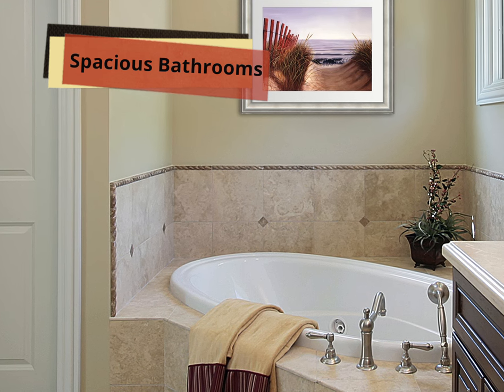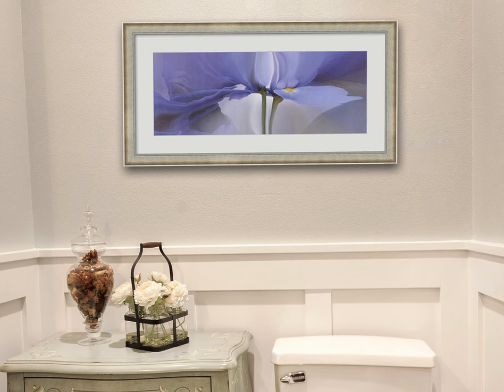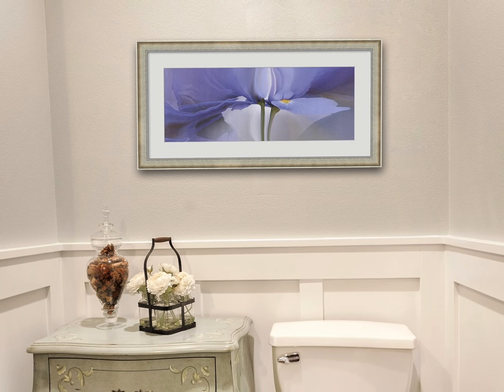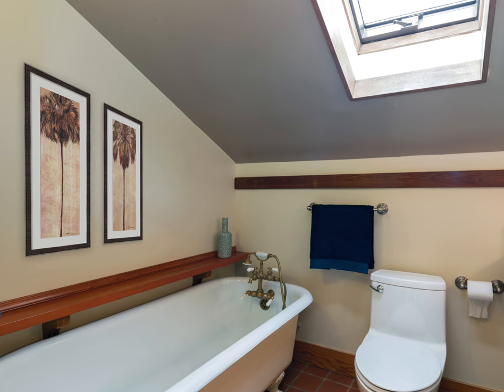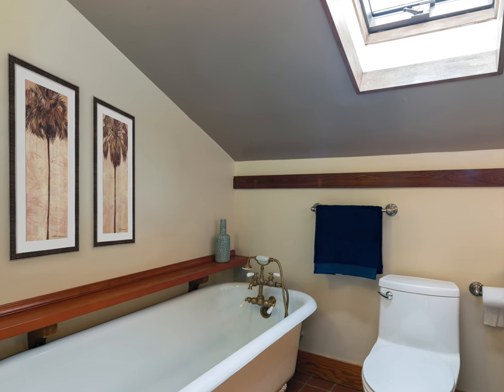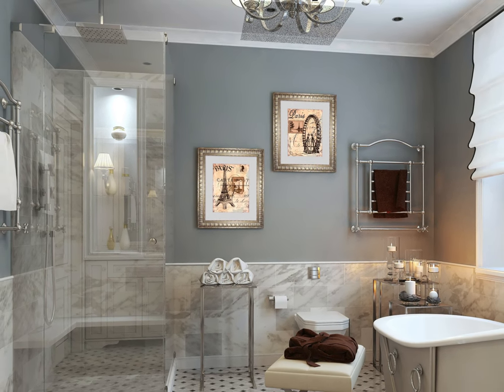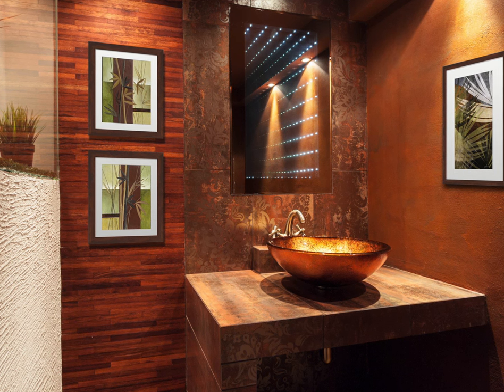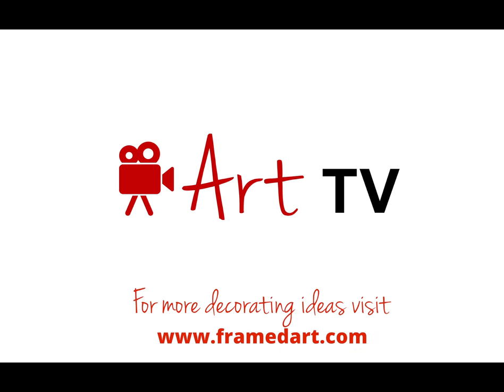Framed Bathroom Art I Decorating Ideas I FRAMED ART TV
Decorate your bathroom with framed art!

Decorating for:
- Small Bathrooms:
Create the illusion of a bigger space, using small prints with thick frames!

- Spacious Bathrooms:
Hang single panoramic print to create bold statements
OR
create a series of art by hanging two similar prints side by side.

-Creating a spa like theme:
Surround yourself in a serene environment by hanging prints of a similar color scheme through the room. This balances the use of space and makes everything look unified.

Remember, decorating your art should be fun and easy! All of our framed art prints arrive ready to hang, so all you have to do is have fun decorating!